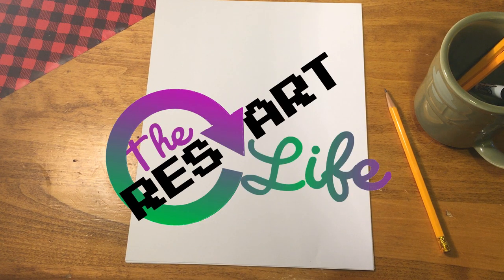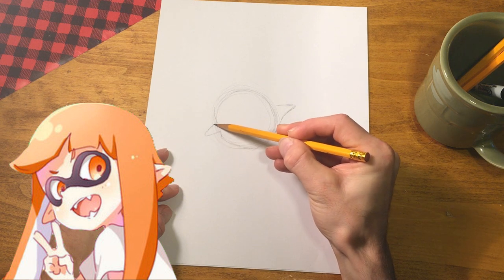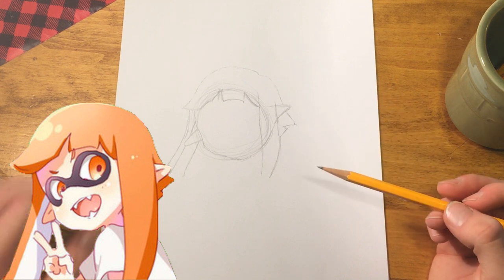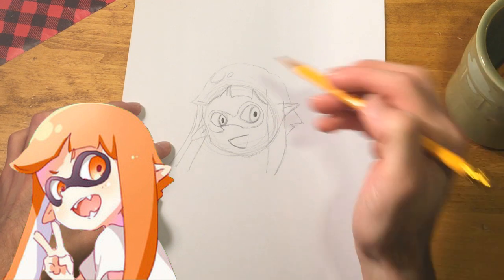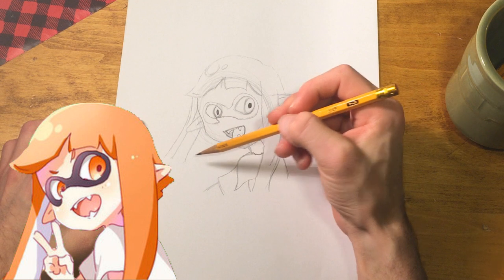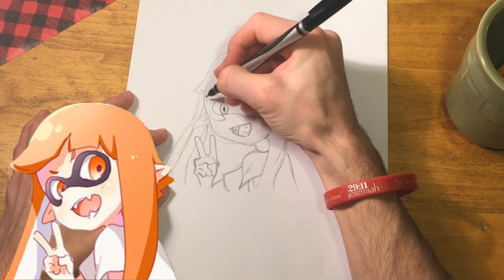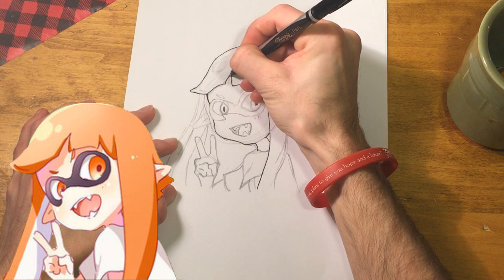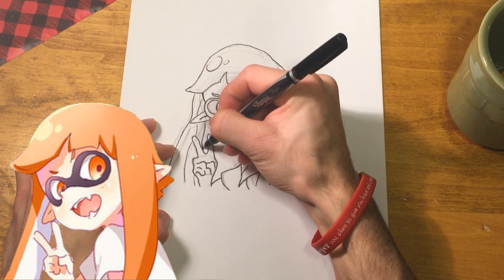How To Draw Splatoon: Inkling Girl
In this How-to draw (and Ink!) tutorial, we are learning how to draw the Tomboy-ish Squid Kid "Inkling Girl" from the Wii-U/Nintendo Switch game "Splatoon/Splatoon 2". She also stars in the new hit game "Super Smash Bros. Ultimate". After sketching out our outline lightly, we will Ink our drawing and then you can use a kneaded eraser and be left with a solid looking drawing!